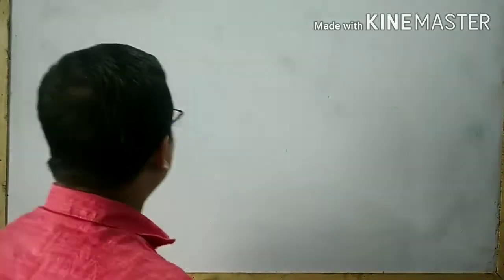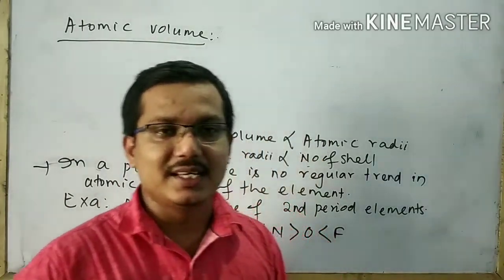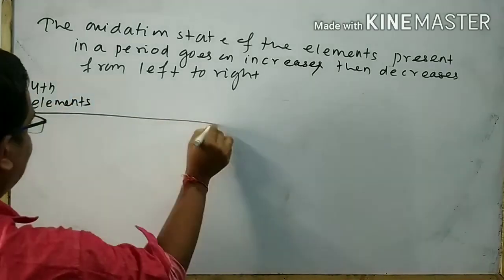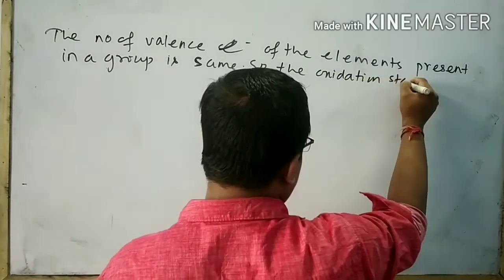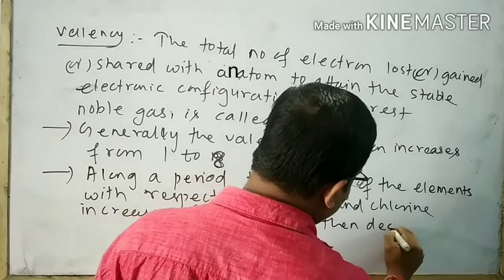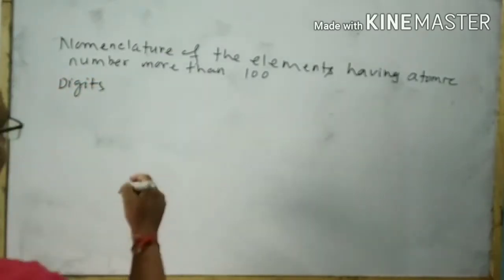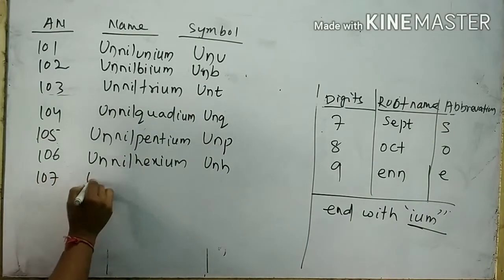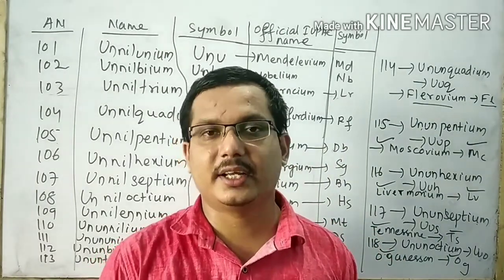Atomic volume, oxidation number,valency and nomenclature of elements